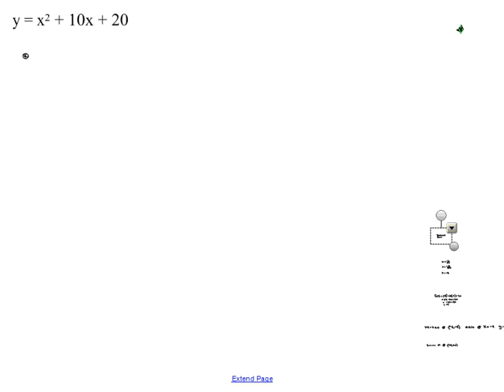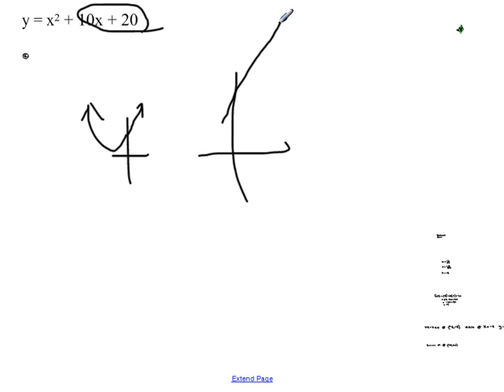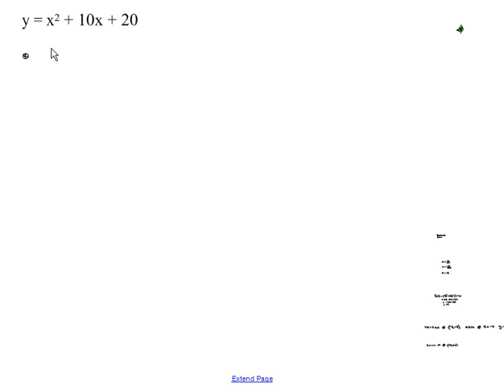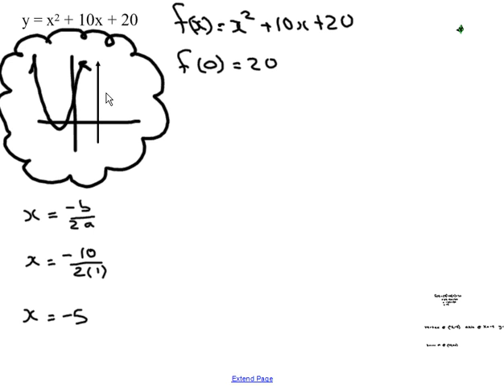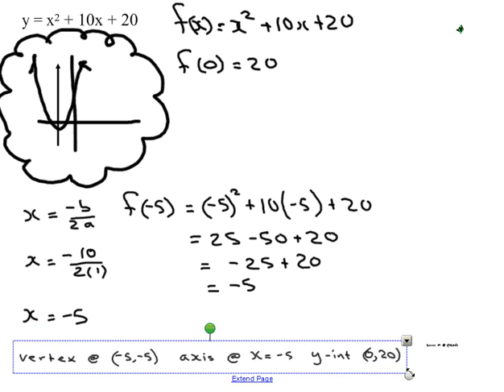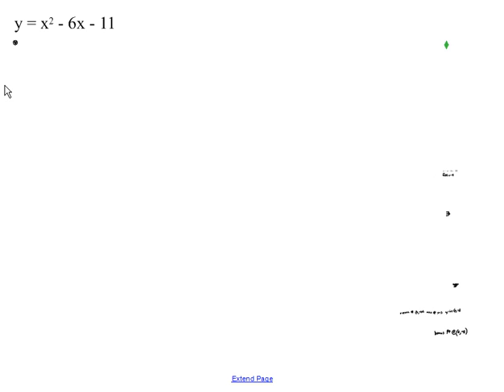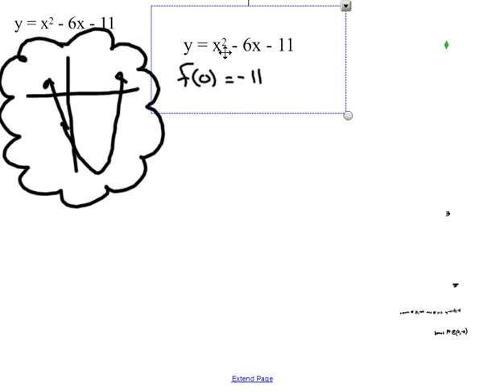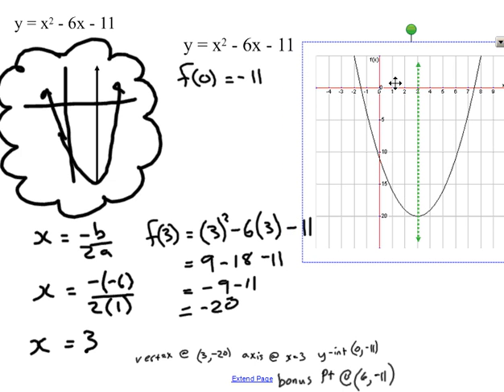Analyzing quadratic functions in standard form pre x int